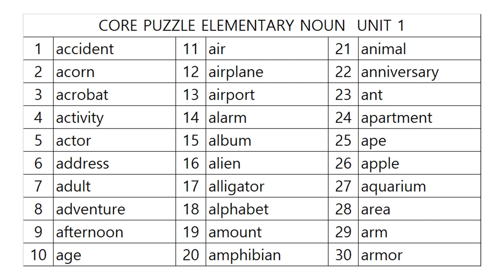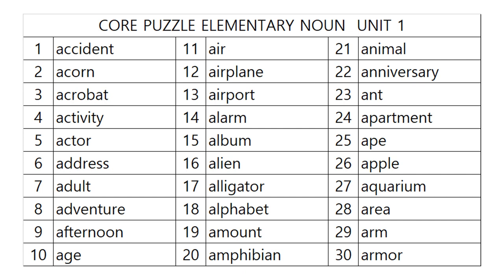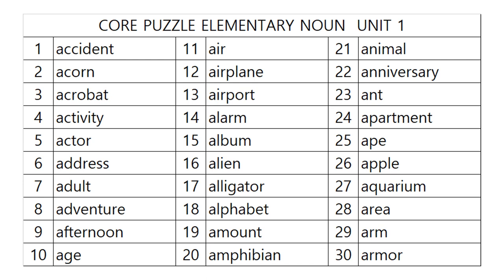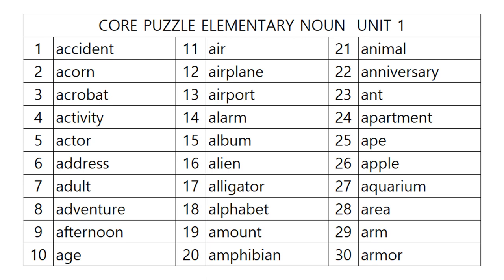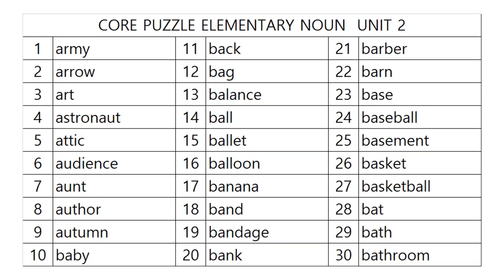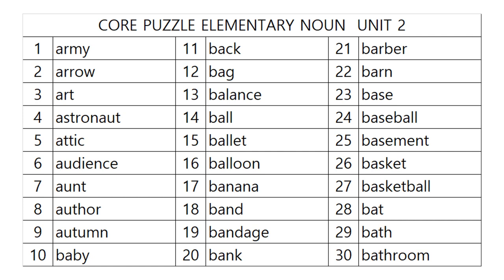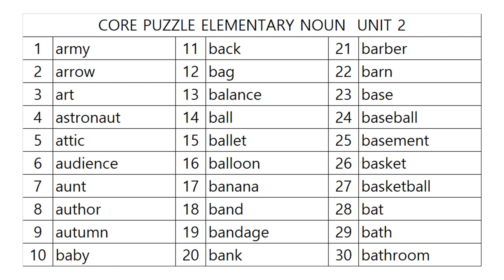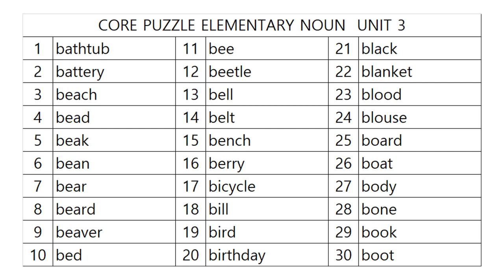영단어 코어퍼즐 초등 6단계 어휘사운드!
코어퍼즐 영단어학습법은 정확하고 가장 빠른 영단어학습법입니다.
시간낭비하지 마시고 빠른 시간에 과학적으로 학습하세요!
명사편  !